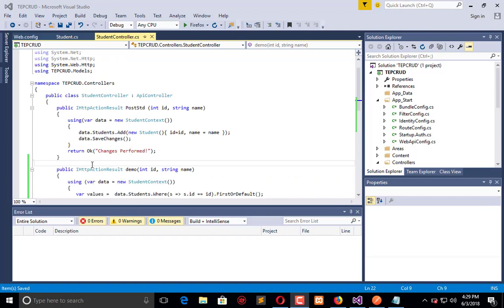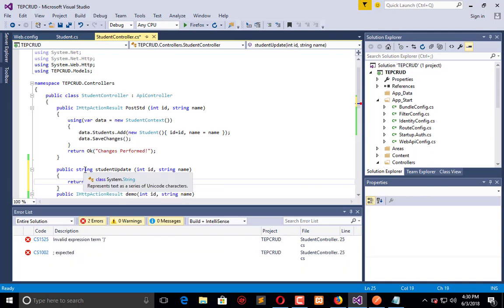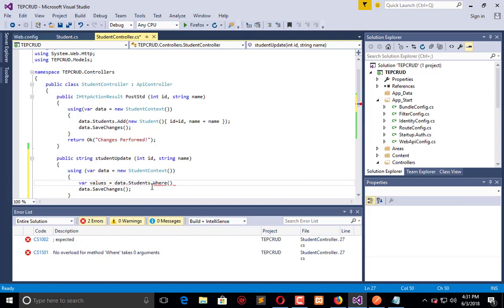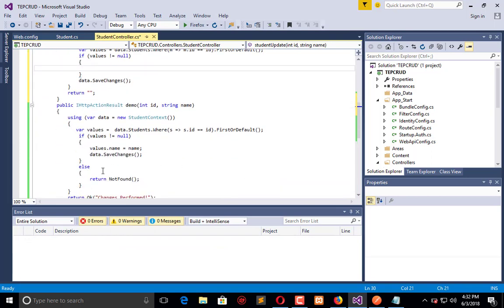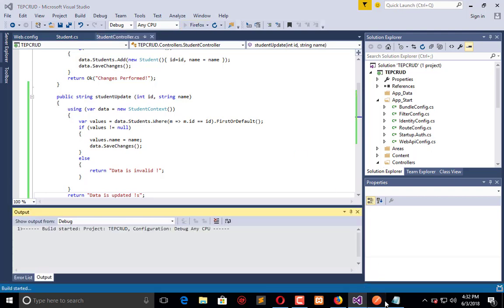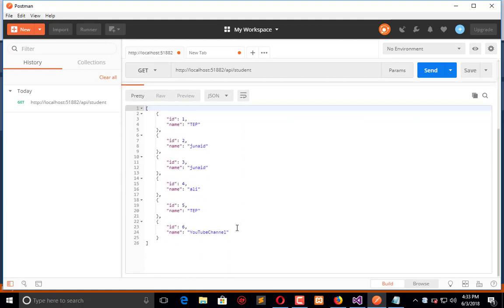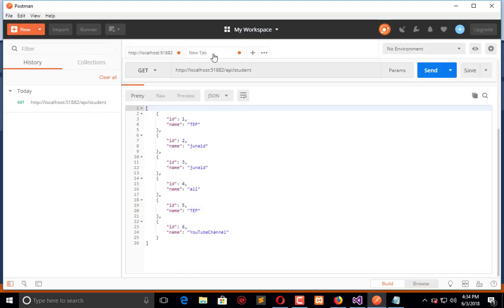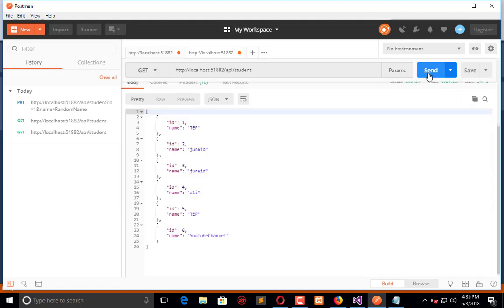50 ASP .NET MVC - Implement PUT WEB API - Part 3